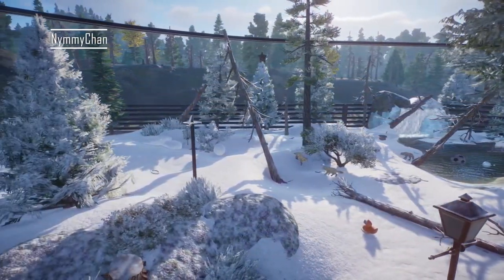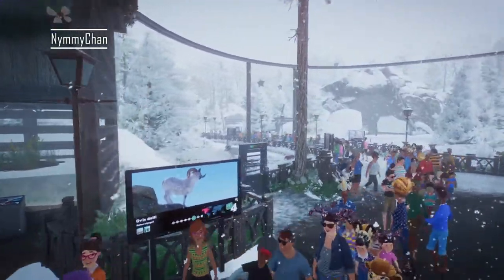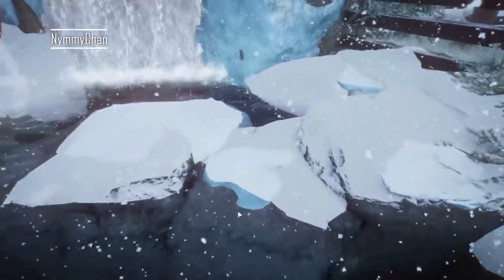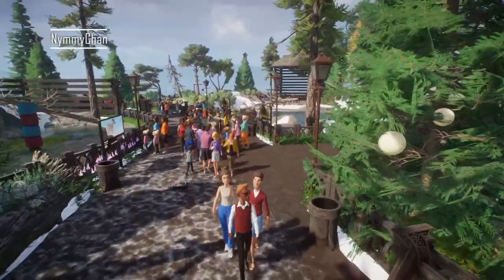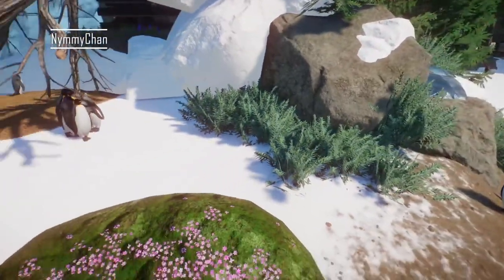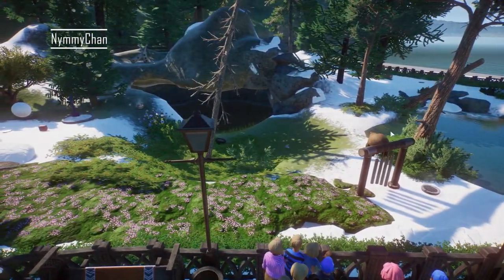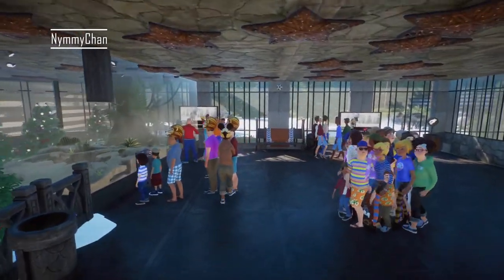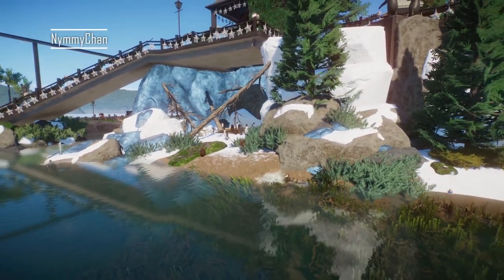Arctic Petting Zoo || Zoo Tour || Planet Zoo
Hello today we are touring my own little Zoo: The Arctic Petting Zoo!

♥Origin ID: Nymmy-Chan
♥Steam: Nymothy